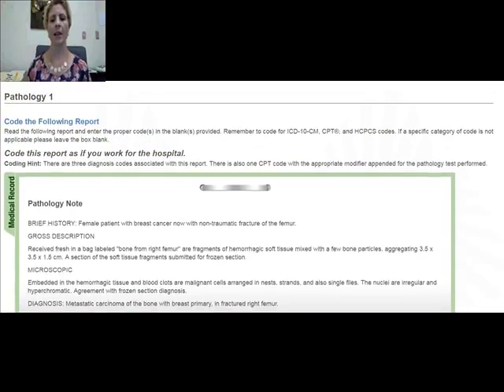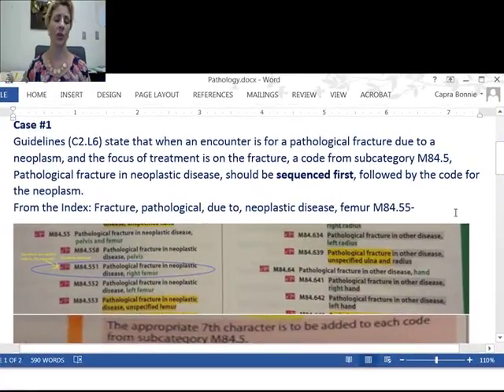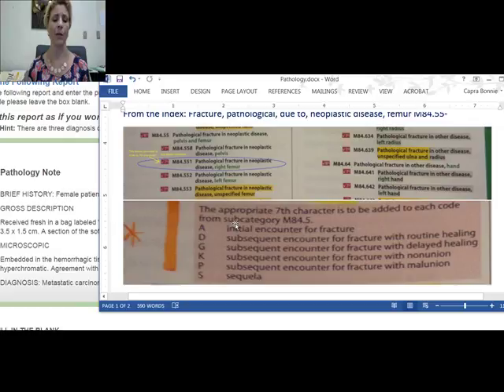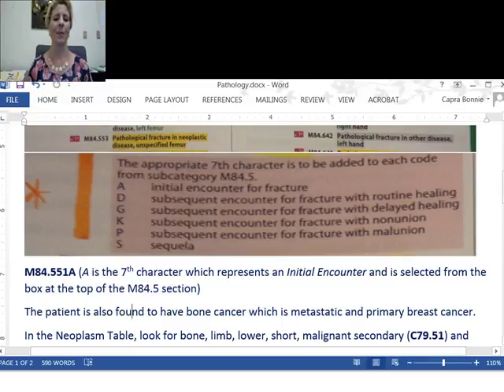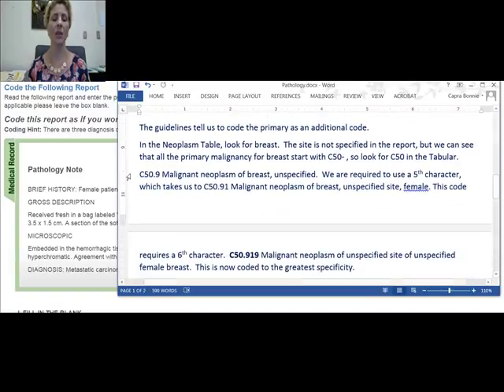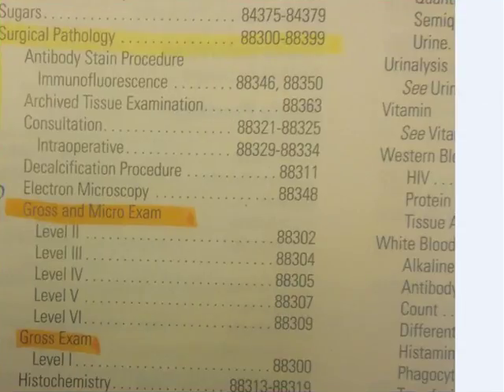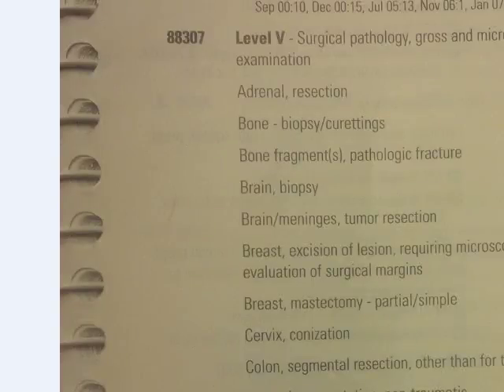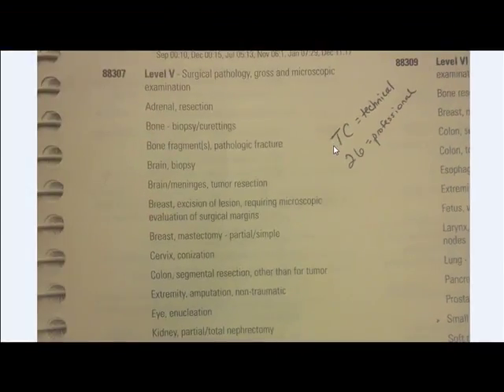Pathology Case #1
Pinellas Technical College Online Medical Coding/Billing Program, Coding Practicum Help, Pathology